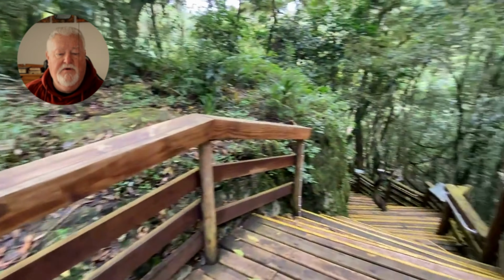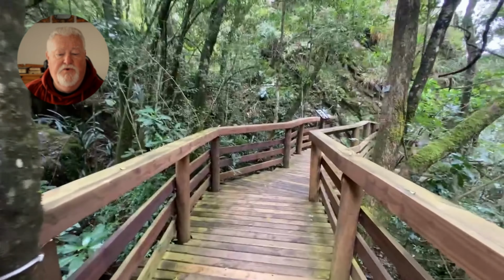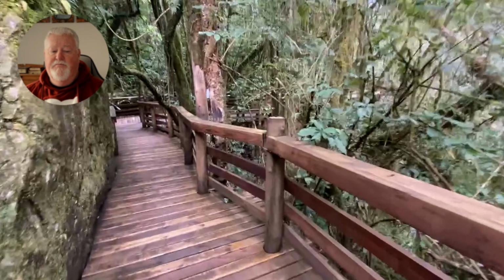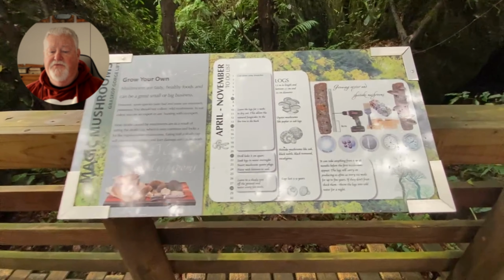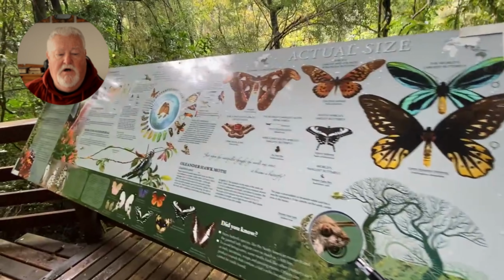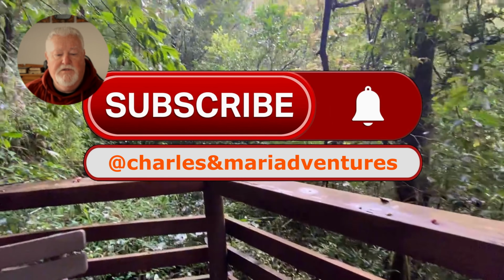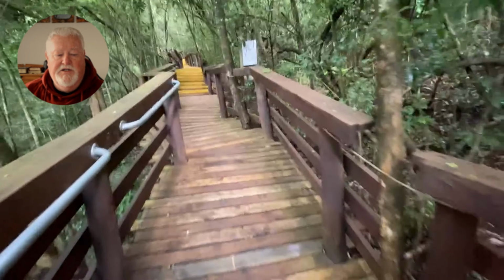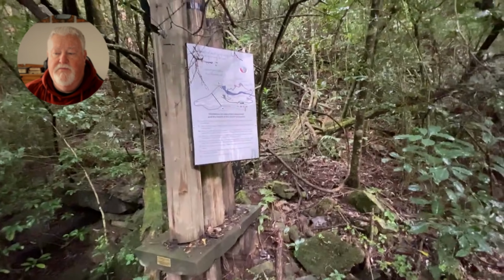Travel, South Africa, Graskop Gorge Lift Co, Mpumalanga, Lift descend into the unknown & mystical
Traveling around in South Africa and capture the beauty in this amazing country. The best and affordable country in the world to come for vacation, despite the current challenges the country is facing. Come and explore this country it will be an eye-opener to the rest of the world. This being an amazing journey for us and we soon realise that there is so much South Africa has to offer and we seen so little. This will be series number 5 since we started our channel and this dream of being a YouTuber started in Israel.
Keep watching this channel and the video content and please accept my humble apology where we neglect not uploading footage regularly.
We really need your support in growing the channel, please share the content with all your friends. Commenting on our videos also help the channel to grow and is much needed. If you like the content of this channel please also check out some of my other channels.

We are aiming to reach 500 subscribers and we need your help in doing this. The proceeds of all my channels will be aimed in helping the poor and needy people in our community and hopefully reaching beyond the borders of South Africa into Africa. God bless each and every persons participation and if God lays it upon your heart to help by donations in any form or shape, please let me know in the comment section below or send me an email - see address in the bio.